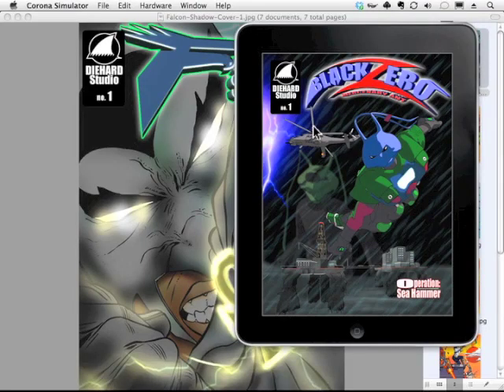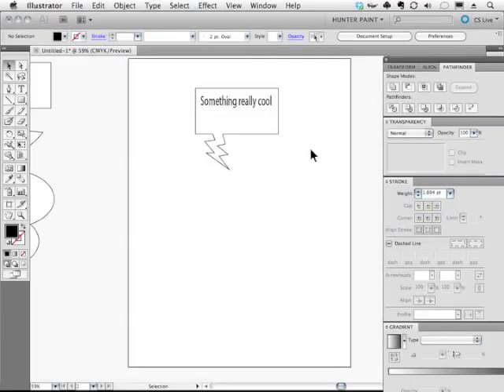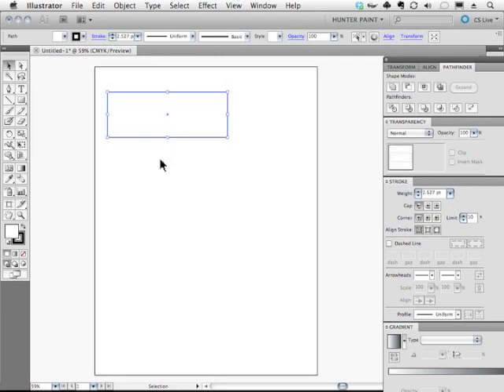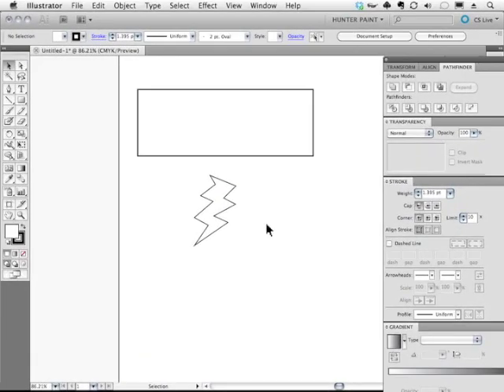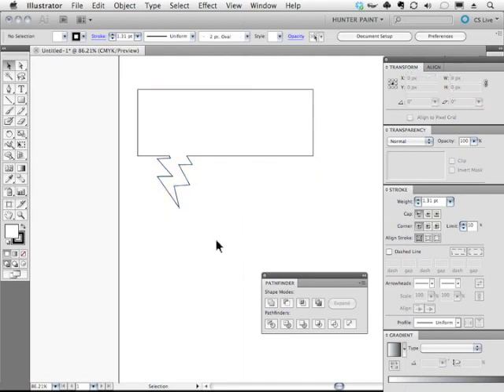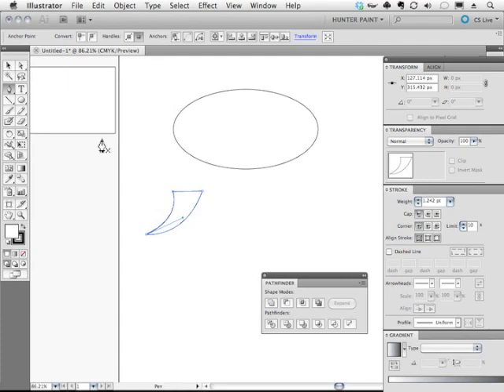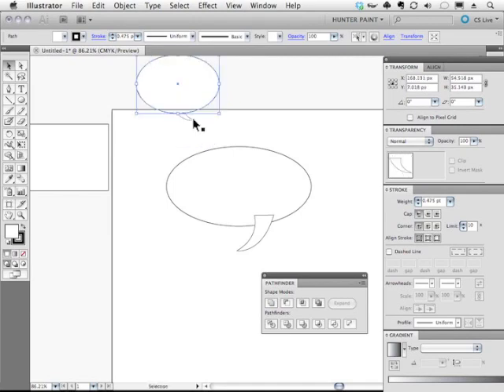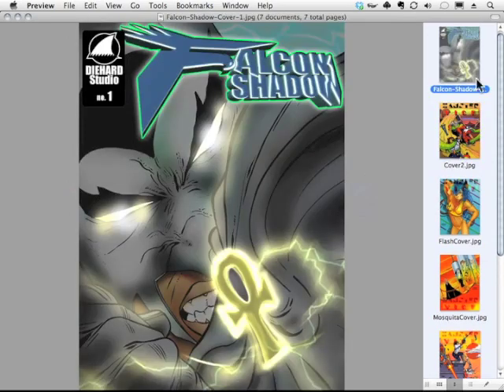Word Balloons.mov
Learn how to create comic book word balloons, using Adobe Illustrator. Hosted by professional comic book artist and television animation art director, Dwayne Ferguson.